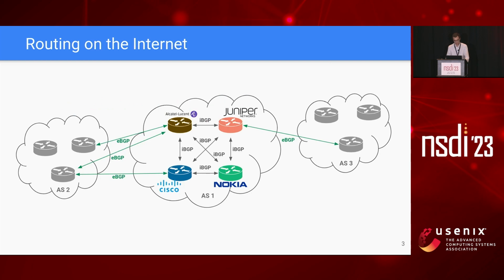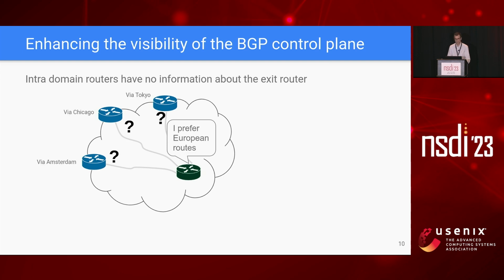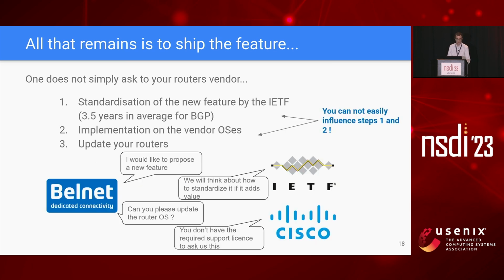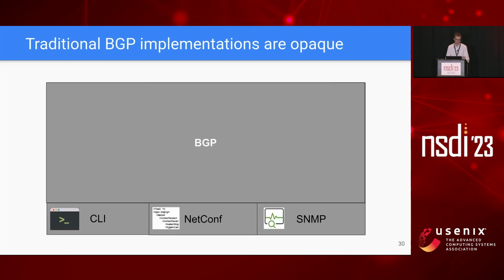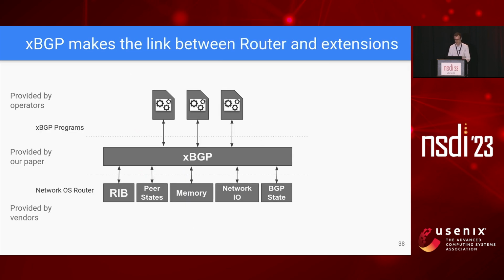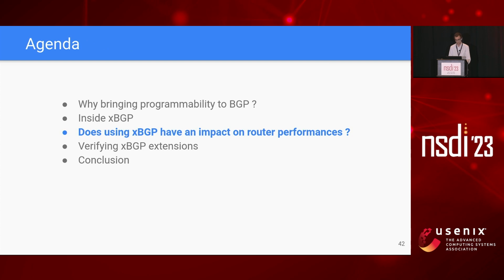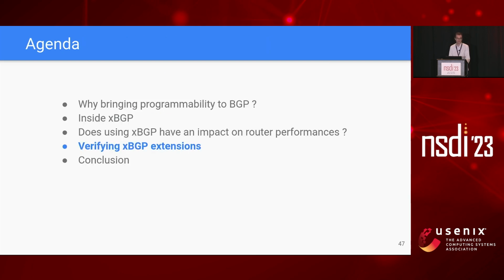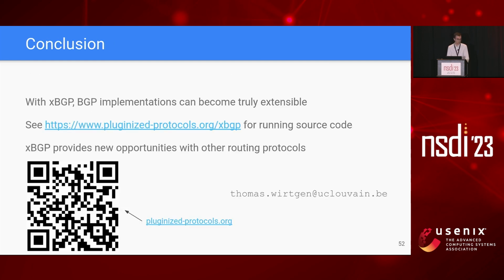NSDI '23 - xBGP: Faster Innovation in Routing Protocols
xBGP: Faster Innovation in Routing Protocols

Thomas Wirtgen, Tom Rousseaux, Quentin De Coninck, and Nicolas Rybowski, ICTEAM, UCLouvain; Randy Bush, Internet Initiative Japan & Arrcus, Inc; Laurent Vanbever, NSG, ETH Zürich; Axel Legay and Olivier Bonaventure, ICTEAM, UCLouvain

Internet Service Providers use routers from multiple vendors that support standardized routing protocols. Network operators deploy new services by tuning these protocols. Unfortunately, while standardization is necessary for interoperability, this is a slow process. As a consequence, new features appear very slowly in routing protocols.

We propose a new implementation model for BGP, called xBGP, that enables ISPs to innovate by easily deploying BGP extensions in their multivendor network. We define a vendor-neutral xBGP API which can be supported by any BGP implementation and an eBPF Virtual Machine that allows executing extension code within these BGP implementations. We demonstrate the feasibility of our approach by extending both FRRouting and BIRD.

We demonstrate seven different use cases showing the benefits that network operators can obtain using xBGP programs. We propose a verification toolchain that enables operators to compile and verify the safety properties of xBGP programs before deploying them. Our testbed measurements show that the performance impact of xBGP is reasonable compared to native code.